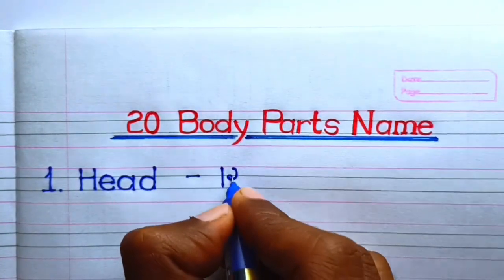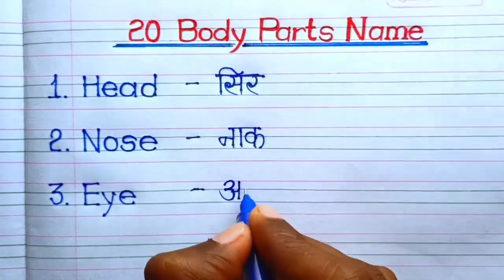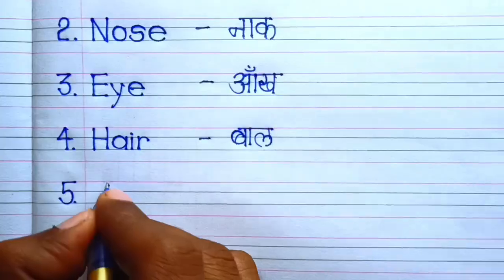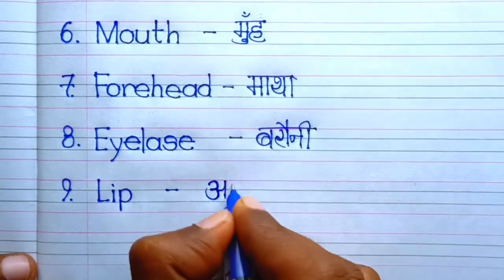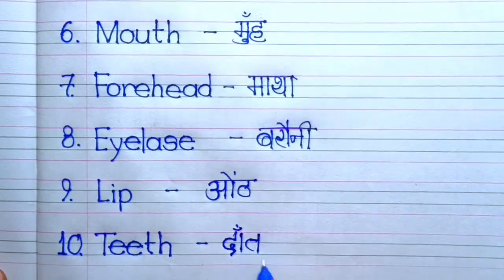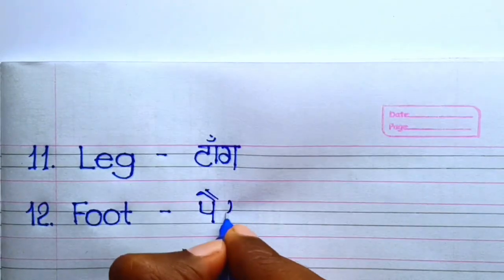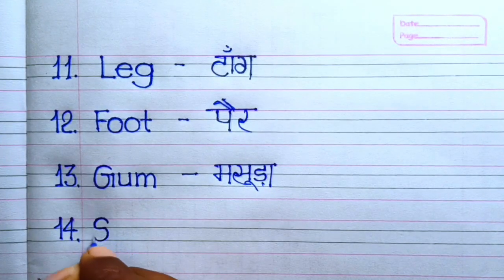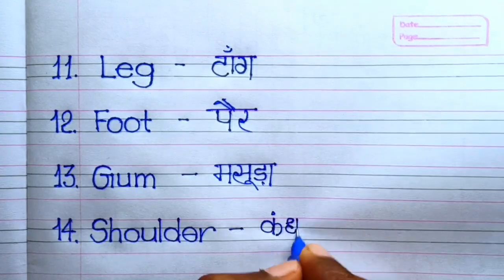20 Body Parts Name in english and hindi| Human Body Parts Name|शरीर के अंगों के नाम| parts of body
20 Body Parts Name in english and hindi | Human Body Parts Name | शरीर के अंगों के नाम | parts of body name

name of body parts in english
parts of body name in english
20 body parts name hindi and english
body parts name in english and hindi
body parts name in hindi
मानव शरीर के अंगों के नाम
शरीर के अंगों के नाम इंग्लिश में और हिंदी में
20 body parts name in english and hindi human body parts name
शरीर के अंगों के नाम
25 human body parts name hindi and english 10body parts name in english
20 parts of body name in english
20 body parts name hindi and english
10 body parts name in hindi